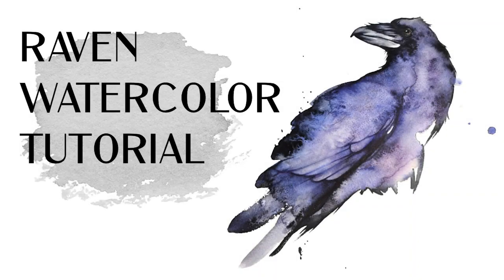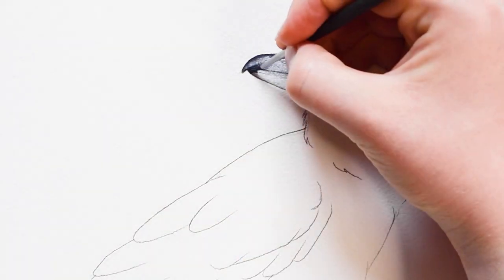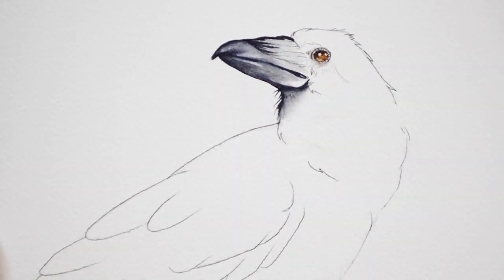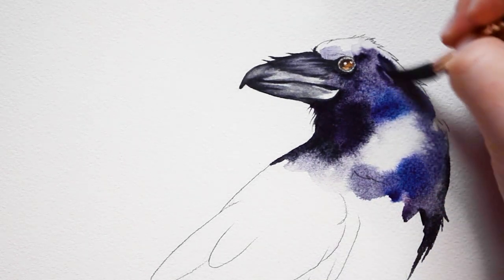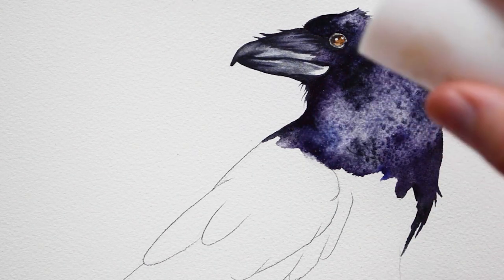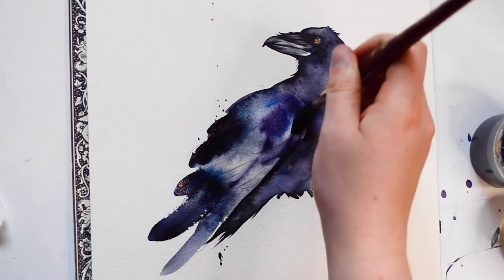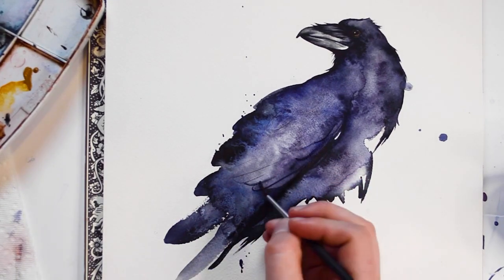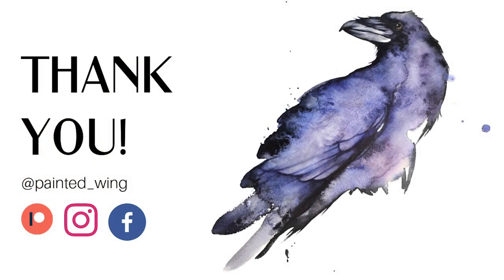Watercolor Raven Tutorial - Loose Watercolors with Details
In this video I am showing how I paint a Raven with watercolors

Materials Used

Arches Coldpress paper

Watercolor paints
Paynes Gray
Burnt Umber
Prussian Blue
Amethyst Genuine

Do not sell copies of artwork and please credit Kiley Busko/Painted Wing if shared online.